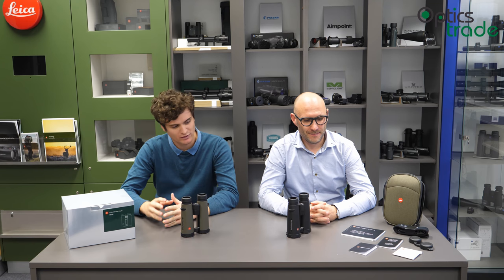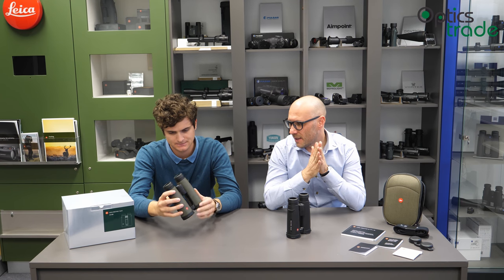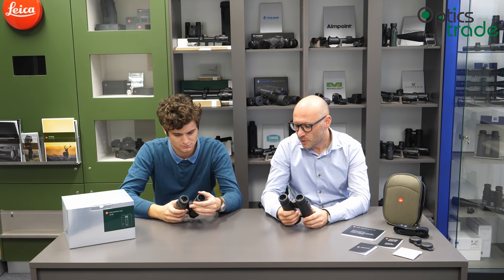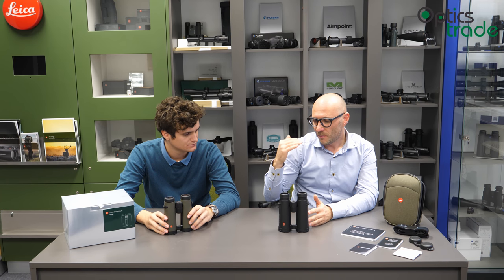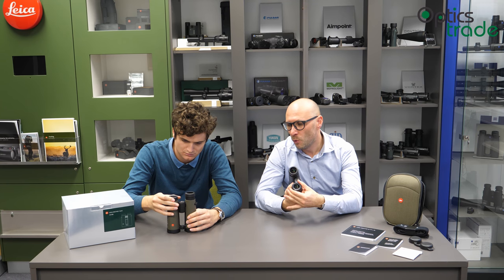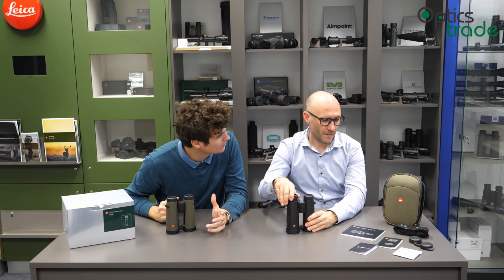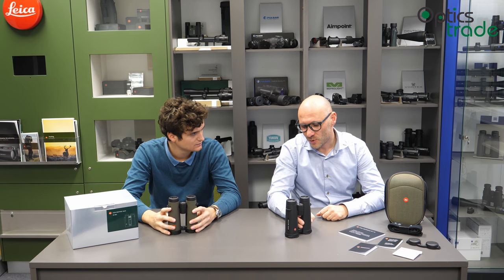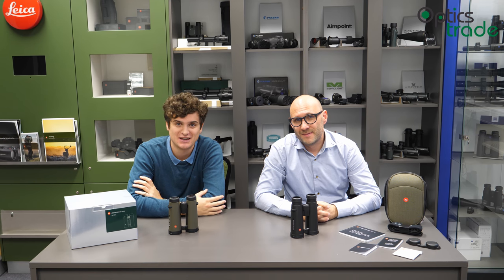Leica Noctivid binoculars | Optics Trade Debates